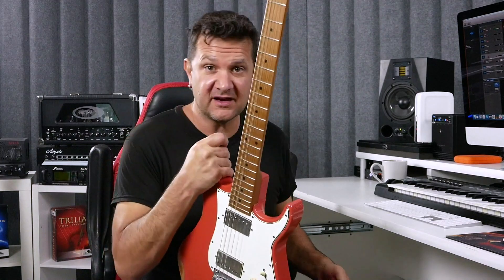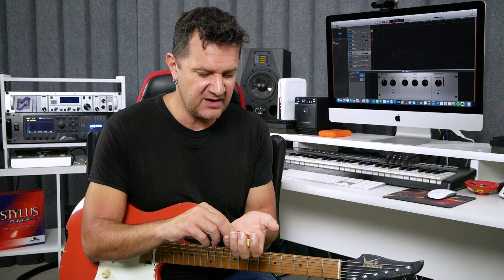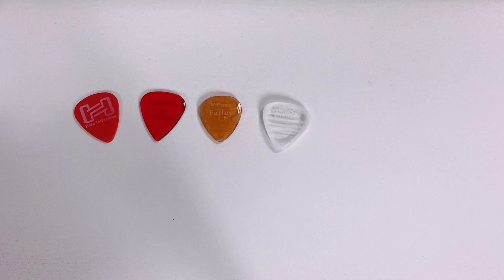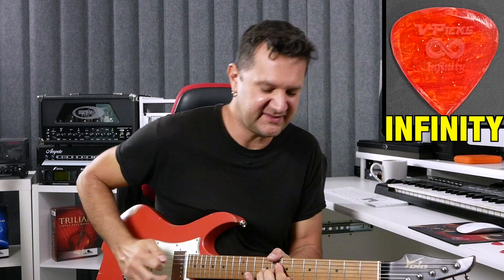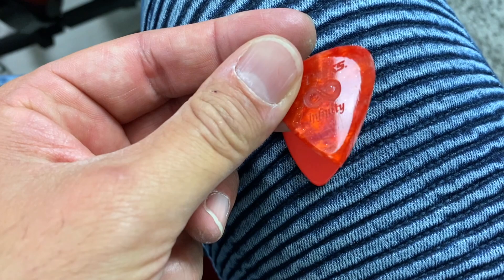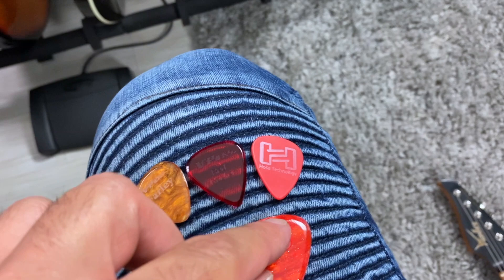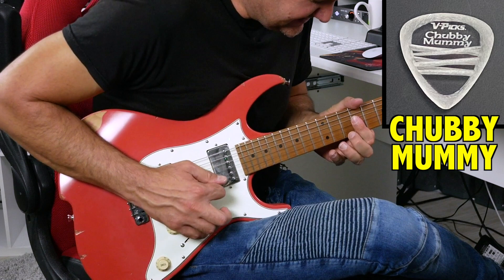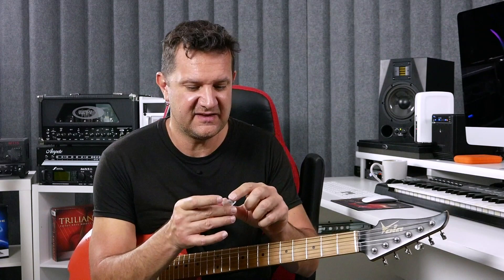What Guitar Pick Should I Use When Practicing?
What guitar pick should I use? Great question. This video will tell you how to use a pick, which guitar pick to use and why. You will also learn some cool guitar exercises you can do to master playing with the guitar pick.

David’s gear
The Chair!